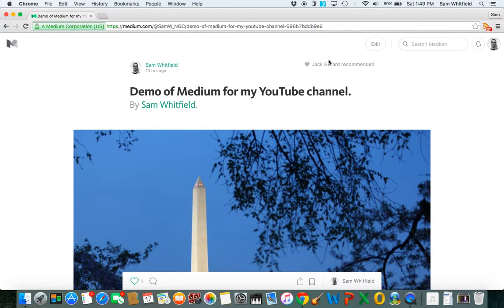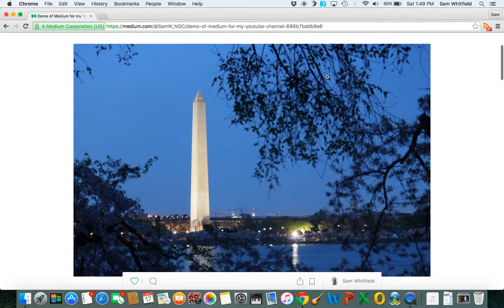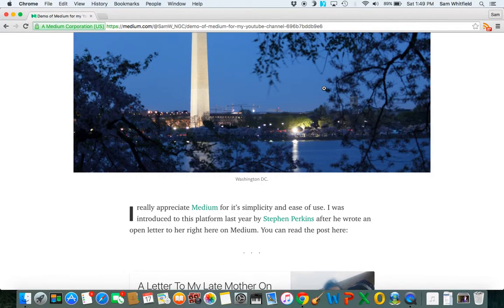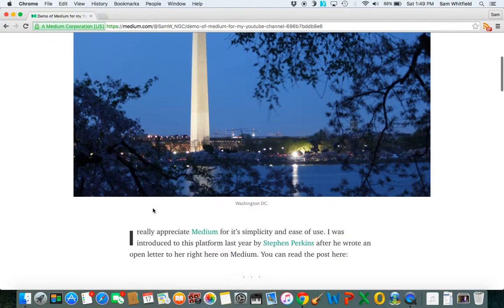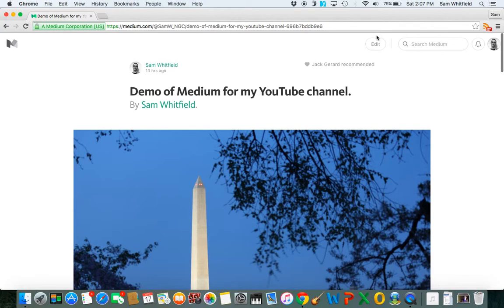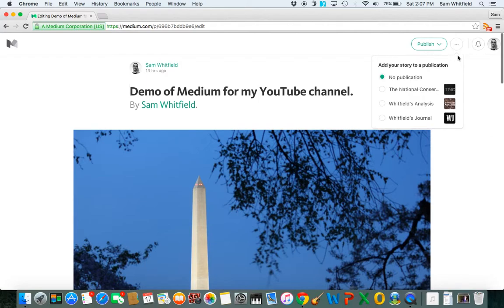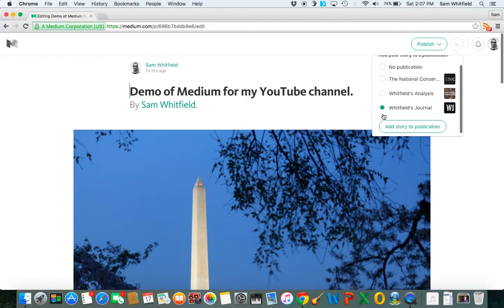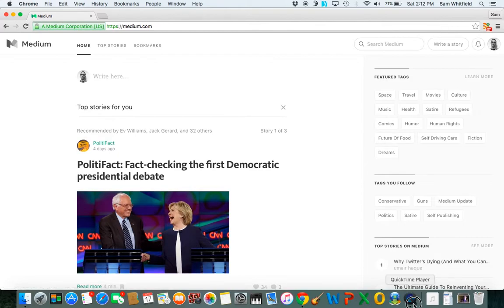Medium Tutorial Pt 2: Highlights, Comments, and Publications!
Sam demonstrates how to use highlights, as well as how to create a publication in Medium.